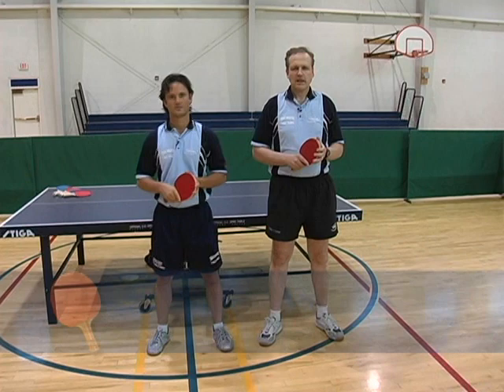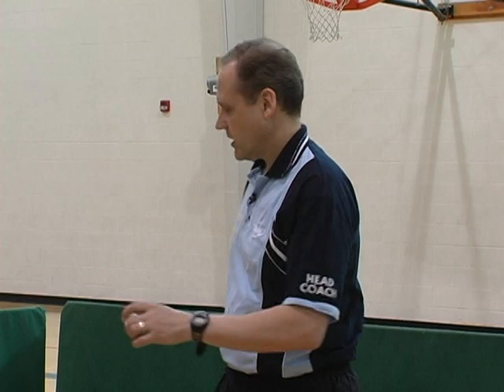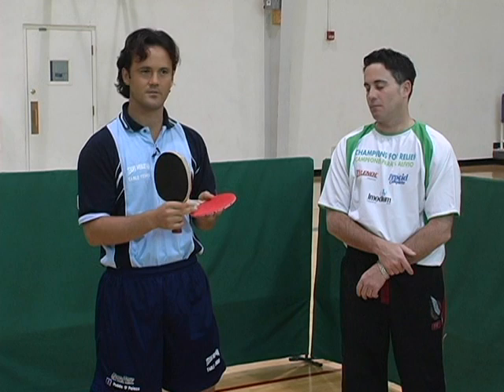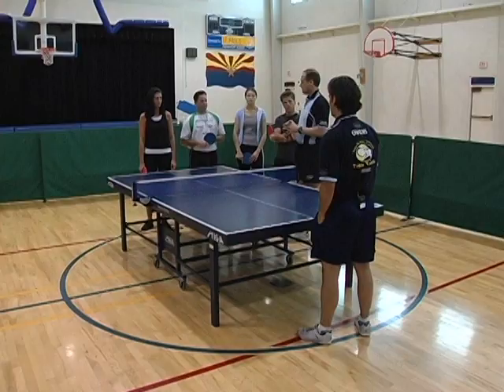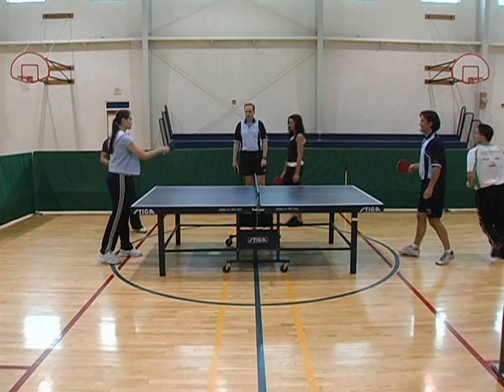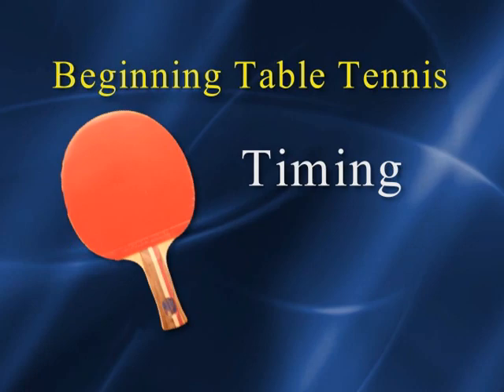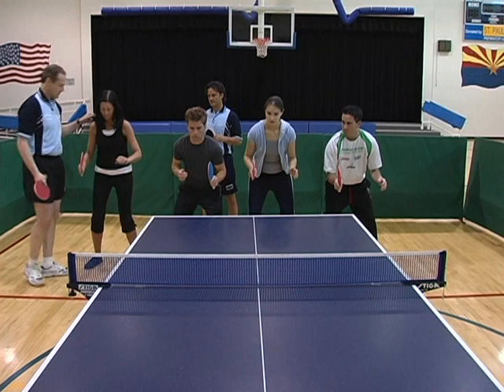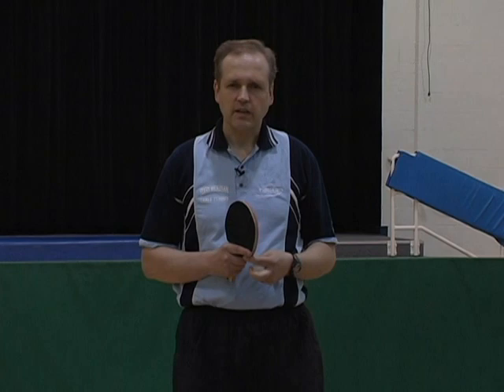BTT_1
tennis table for beginner part 1